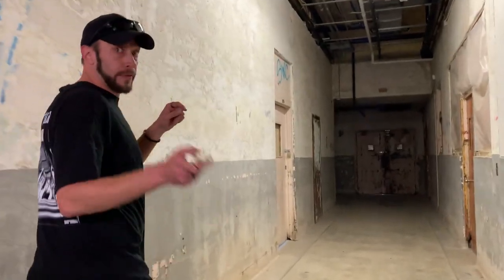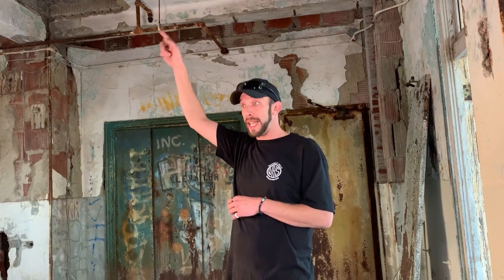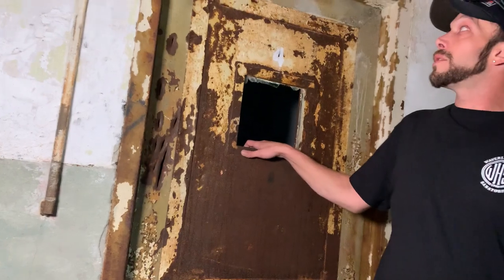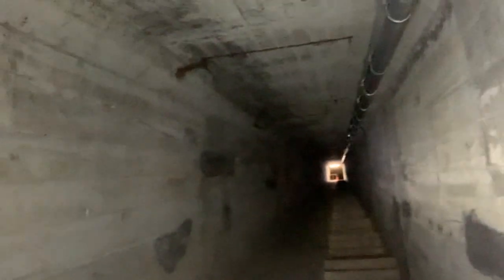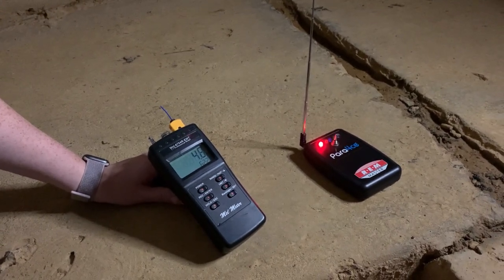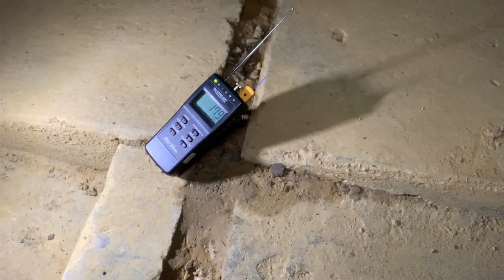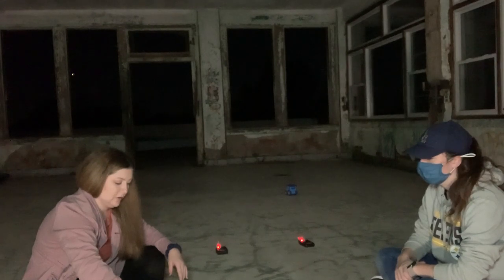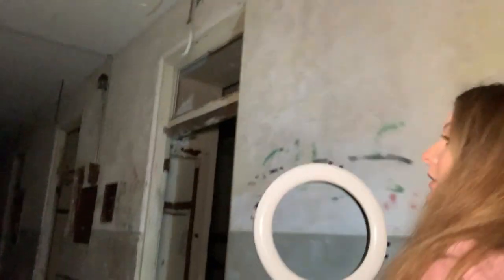Overnight in America's MOST HAUNTED Sanatorium | Part 1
Waverly Hills has PLENTY to offer! We were not disapointed on our Private Overnight. Sabrina and I are ALONE in this Building and it LIT up with activity!
Waverly HIlls is best known for its days as a Tuberculosis Treatment Facility, but did you know that after its TB days it ran as Woodhaven? Unfortunaley during the Woodhaven days patients here recieved a ton of mistreatment. Which could contirbute to the hauntings at this location.
It has been a lifelong dream of mine to come and do an investigation at Waverly Hills and today, I fulfilled that dream. I could not have done it without you guys.

Location- Waverly Hills Sanatorium Louisville, Kentucky
Chapters
0:00 Tour
15:53 The Tunnel
27:05  The Fifth Floor
36:36 Fourth Floor